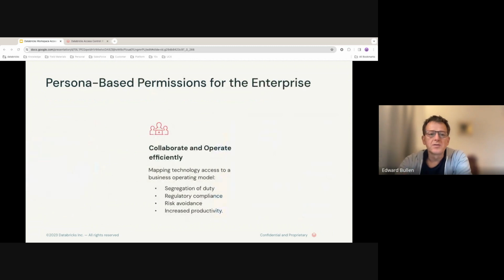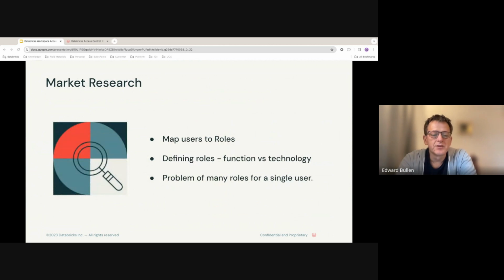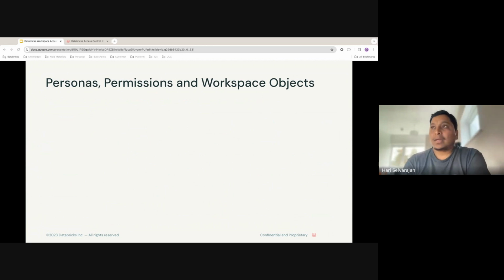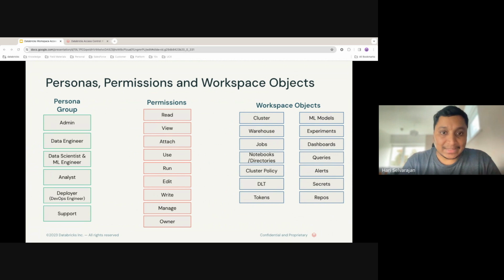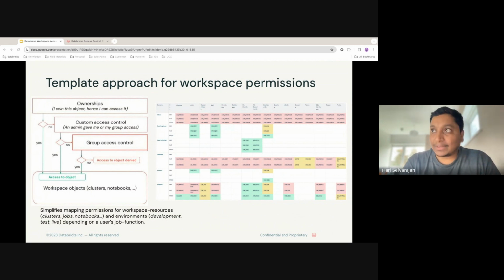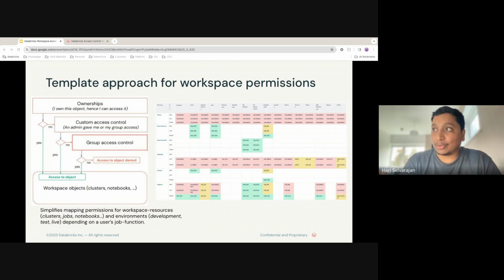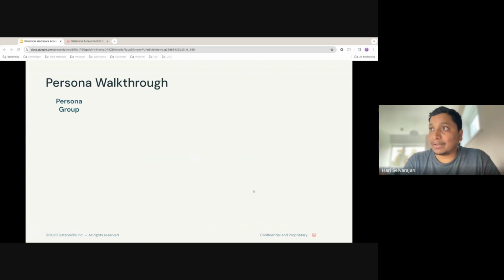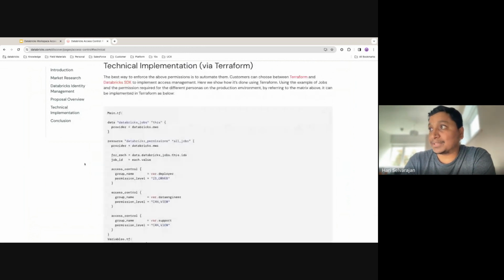Databricks Workspace Access Controls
Get Started With Databricks Groups and Permissions

 from Databricks identity and access management experts on the strategies behind user authentication, role-based permissions, and fine-grained access policies. Whether you're a data scientist, engineer, or IT professional, this video provides a comprehensive guide to mastering access control within the Databricks Platform.